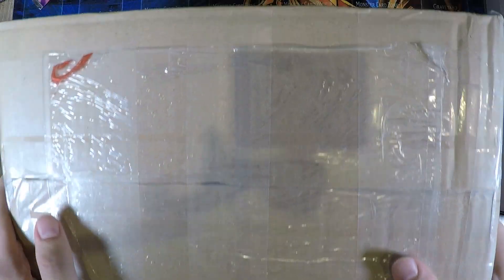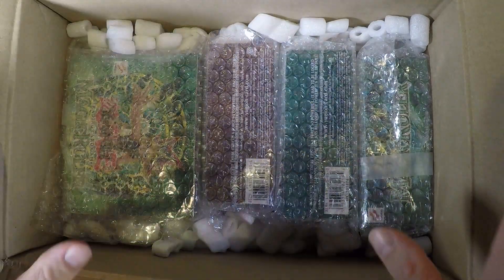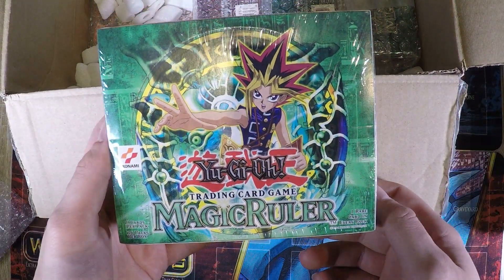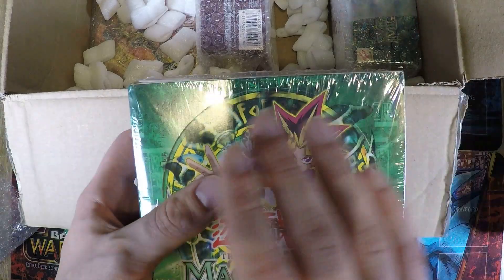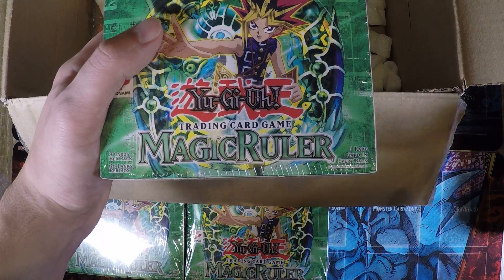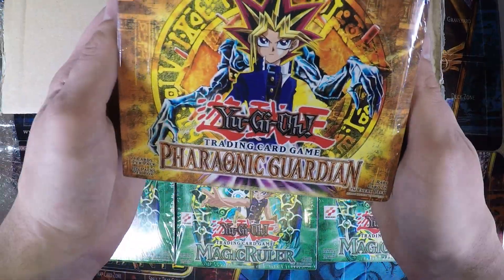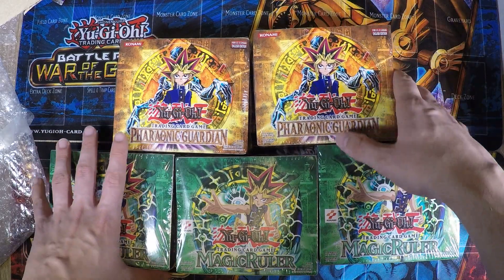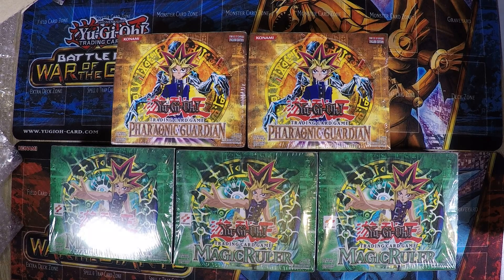YuGiOh Mailday #9 - Green Boxes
I will post my collection as soon as it is finished.